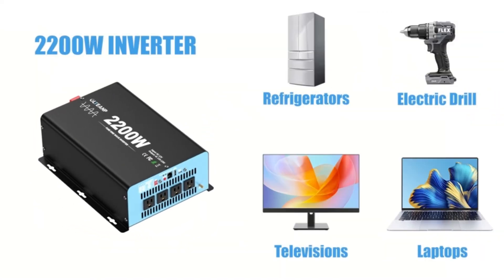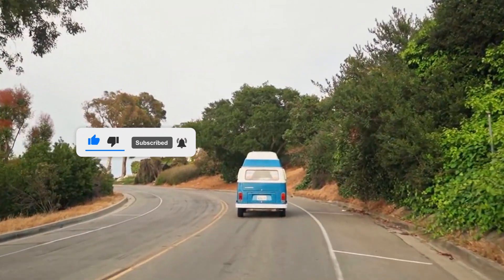⚡🛥️ TOP BEST Power Inverters Pure Sine Wave buy on Amazon 🚘 [CHEAP & Quality]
The ⚡ TOP Best Pure Sine Wave Power Inverters on Amazon 2024 Good Quality
👇 Purchase your product here 🛒

🔷 1. Renogy 2000W

🔷 2. Kinverch 1500W

🔷 3. JARXIOKE 4000W

🔷 4. Fit4Less 1000W

🔷 5. VOLFVERT 4000W

🔷 6. OLTEANP 2200W

Pure sine wave power inverters are essential tools for converting direct current (DC) into high-quality alternating current (AC), providing stable and safe power for a variety of applications.

Pure sine wave inverters offer an output of energy that closely mimics conventional grid electricity, ensuring a high-quality power supply for sensitive devices such as computers, appliances, audio and video equipment, and more.

Enhanced compatibility: This superior energy quality makes pure sine wave inverters ideal for a wide range of electronic devices and appliances, including those that require a clean and stable AC waveform for optimal performance.

Device protection: By providing high-quality power output, pure sine wave power inverters help protect connected devices against damage and premature failure. This is especially important for sensitive and expensive equipment, such as computer systems and medical devices.

Quiet operation: Pure sine wave inverters typically operate more quietly and efficiently compared to other types of inverters, making them ideal for applications where quiet and smooth operation is required, such as residential and office environments.

Pure sine wave power inverters are suitable for a variety of applications, from solar power systems and recreational vehicles to marine vessels and home backup power systems. Their ability to provide high-quality power makes them a versatile and reliable choice in a variety of situations.

Pure sine wave power inverters offer an effective and reliable solution for converting DC energy into high-quality AC power, ensuring a stable and safe power supply for a variety of devices and applications.

00:00 Intro
00:16 Renogy
01:35 Kinverch
03:05 Jarxioke
04:35 Fit4Less
05:39 VOLFVERT
07:04 OLTEANP